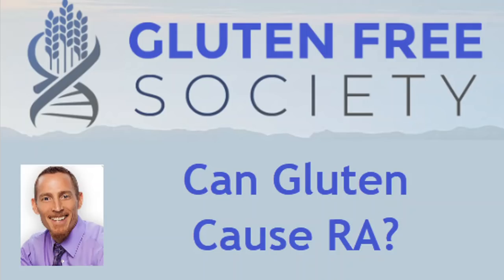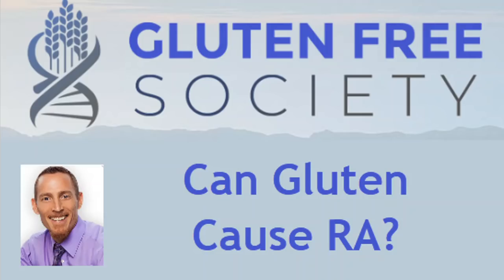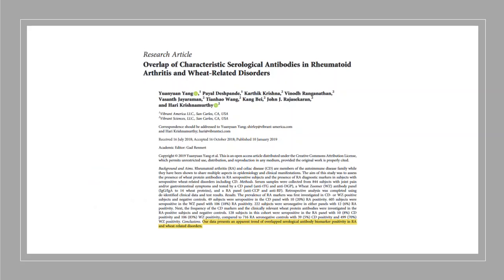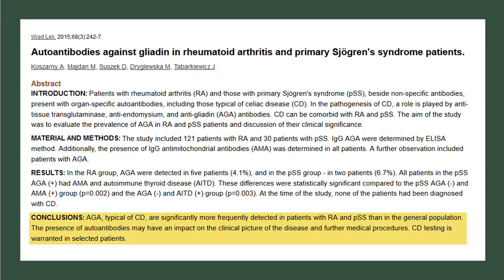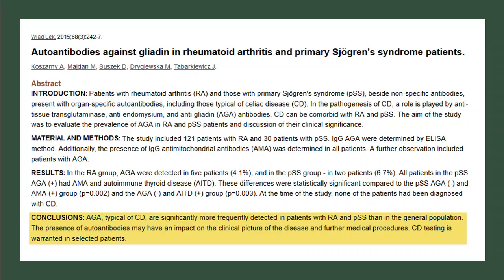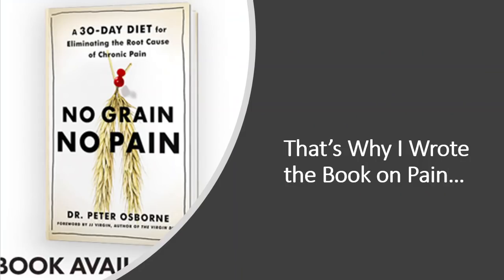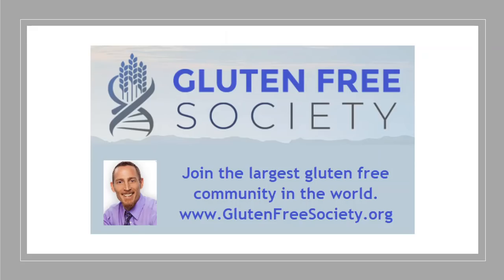Can Gluten Cause Rheumatoid Arthritis (RA)? Research Update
Can Gluten Cause Rheumatoid Arthritis  (RA)?  In this Research Update with Gluten Free Society Founder, Dr. Peter Osborne, the connection between celiac, gluten sensitivity, and autoimmune arthritis are explored.
Multiple new research studies illustrate a strong link  between gluten exposure/consumption and the development of RA.
The connection forms a large part of the basis for the international best selling book, No Grain No Pain.

If you are looking for the best diet to follow to help you reduce the pain and inflammation of rheumatoid arthritis or other forms of autoimmune pain, this information is a must.